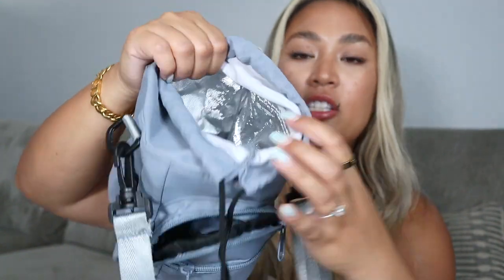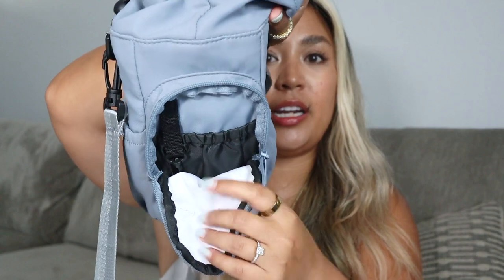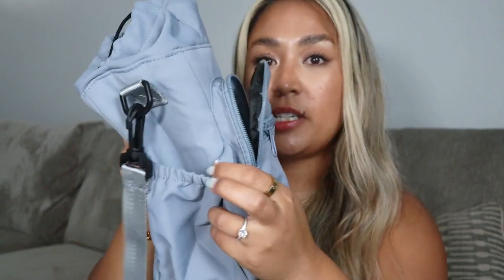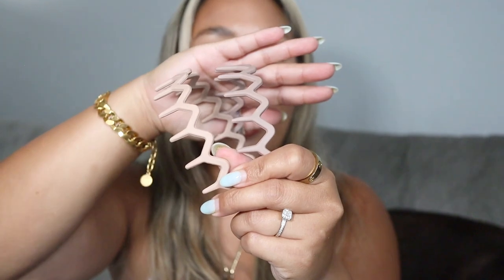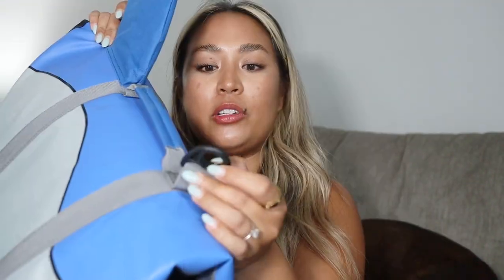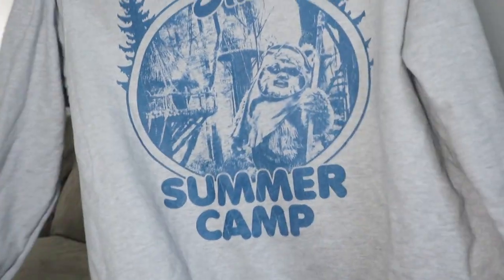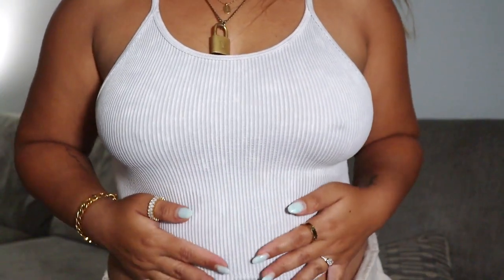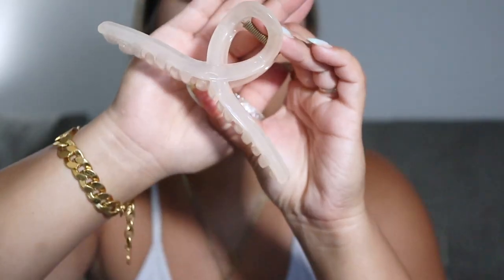RECENT AMAZON FINDS I'M LOVING | Pilates Favorites, Dog Mom Essentials + The Perfect Denim Jacket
Rounding up my recent Amazon finds that I’m loving! I share pilates favorites, dog mom essentials, the perfect denim jacket, and more.

*Please keep in mind that sellers, product availability, and prices fluctuate regularly on Amazon, so information may vary. Will do my best to keep links up to date!